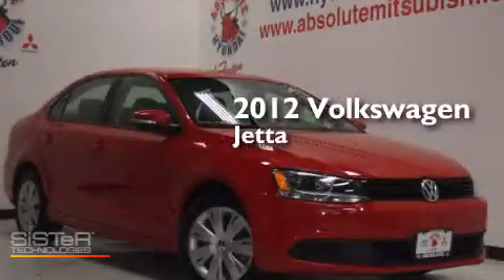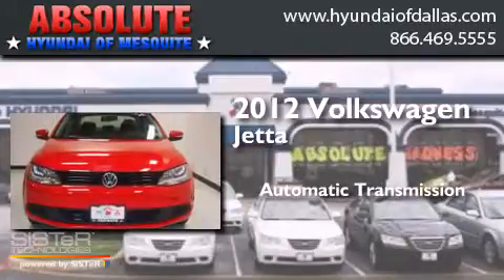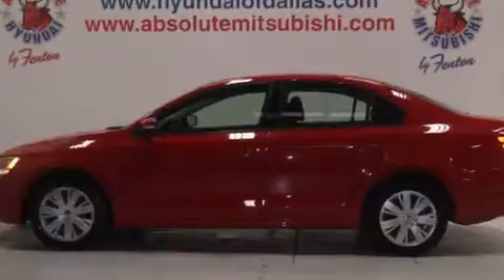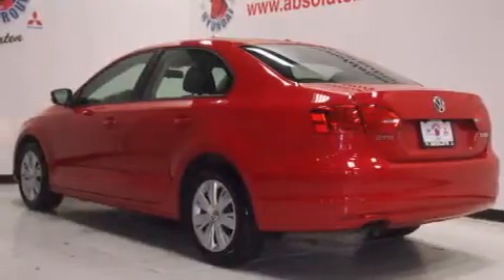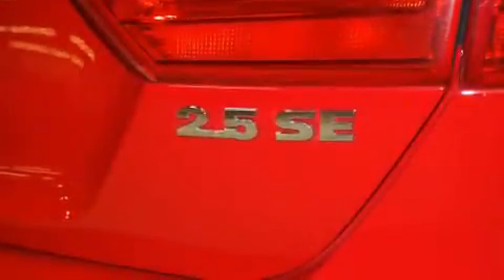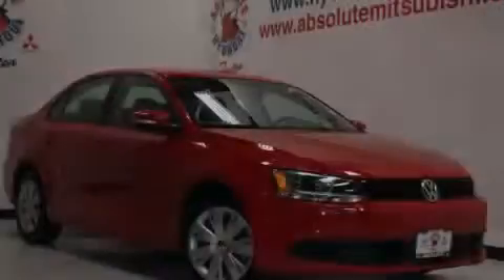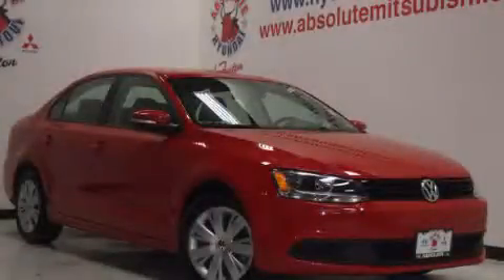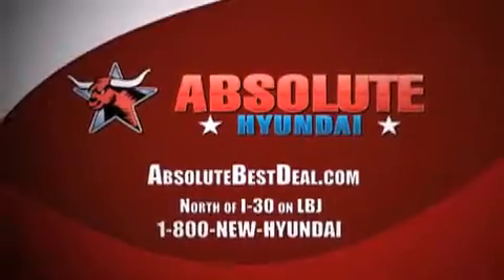Preowned 2012 Volkswagen Jetta Mesquite TX 75150 Rockwall TX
We have been honored to serve the Mesquite TX area , we promise that your experience at our dealership will exceed your expectations ! Year : 2012 Make : Volkswagen Model : Jetta Engine : 5 Cyl. Trans . : 6-Speed Automatic Exterior : Tornado Red Miles : 33,166 Stock : CM380407 Absolute Hyundai 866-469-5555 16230 LBJ Freeway Mesquite , TX 75150